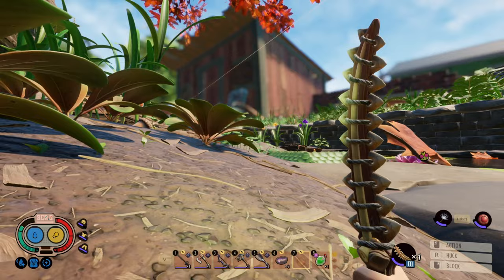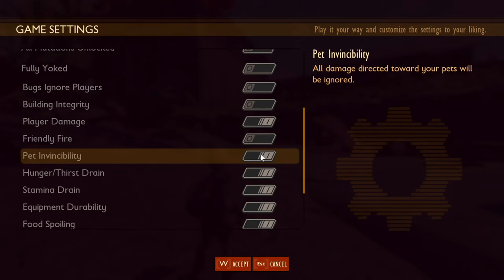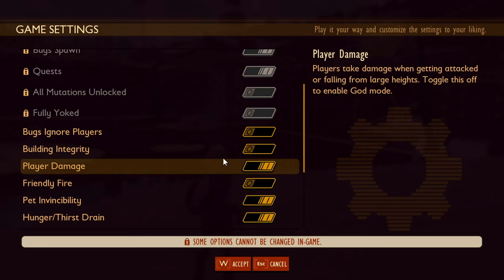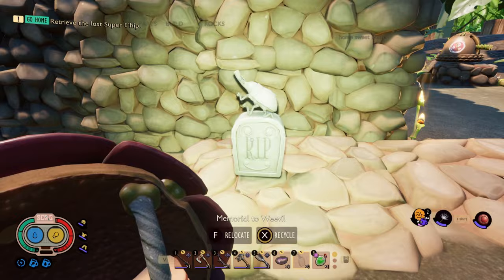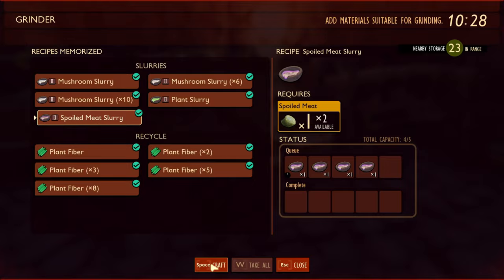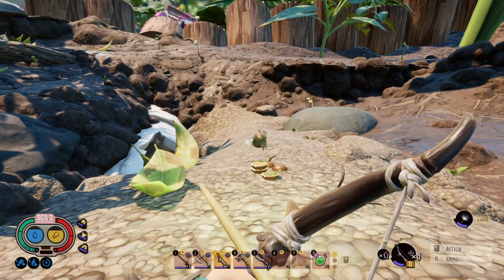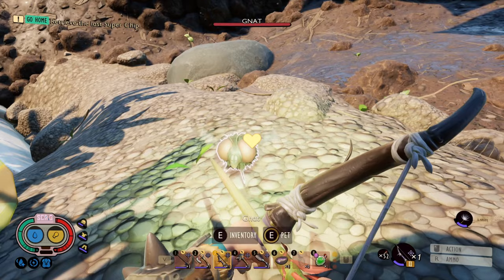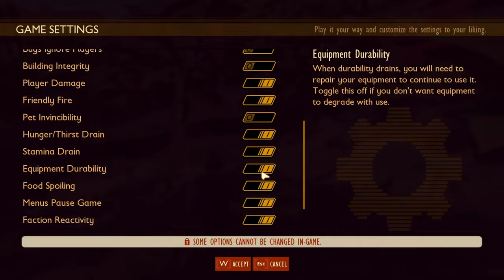GROUNDED Ep19 How to Turn on Handy Gnat and Tame one